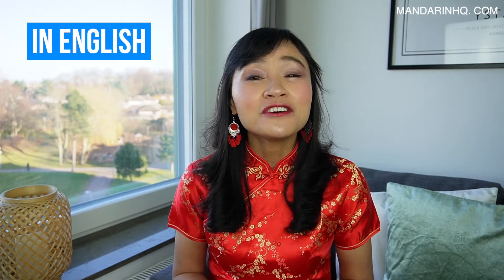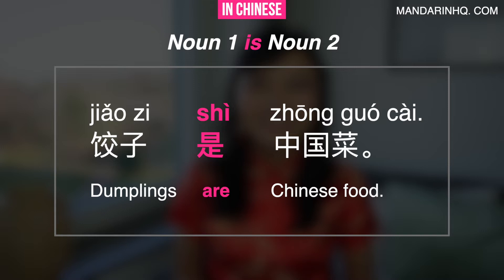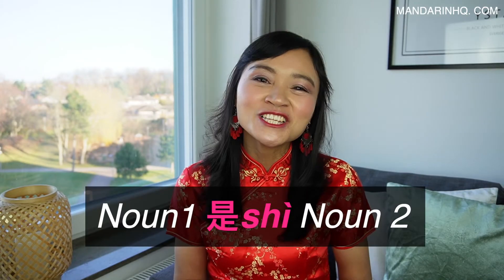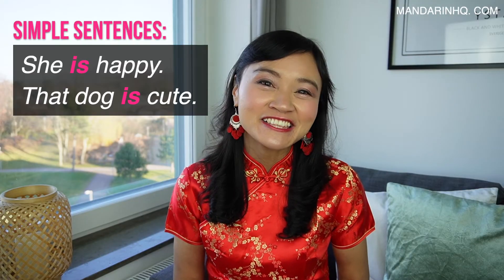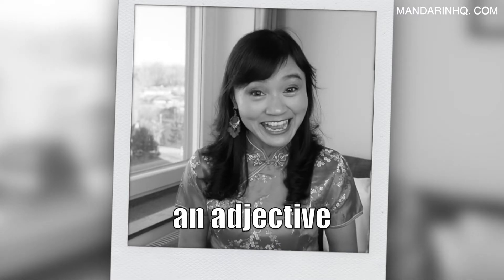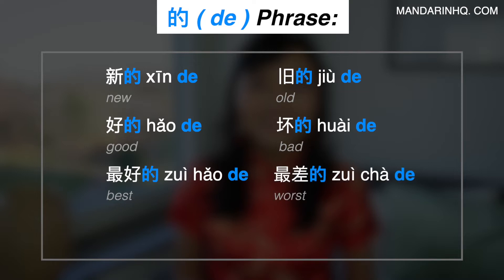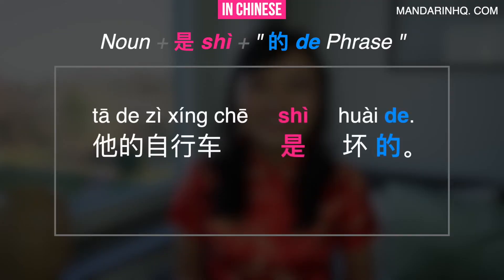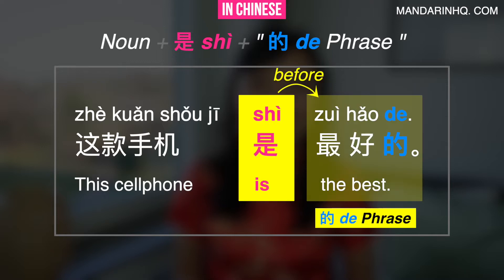Chinese Grammar: 99% of Chinese Learners Make This Mistake!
Are you making these common mistakes with “是 (shi)”，“是. 的 (shi...de)” and "很 (hen)"?
In this Chinese Grammar lesson, you'll learn when you SHOULD and SHOULDN'T use “是 (shi)” so you can avoid these big mistakes that Beginners in Chinese Mandarin often make. After watching this video you'll have 3 clear rules to help you know how to use “是 (shi)” correctly. A summary for this lesson is available

TIMESTAMPS:
0:00 Intro to this Chinese lesson
0:21 Three clear rules to use “是 (shi)”，“是. 的 (shi...de)” and "很 (hen)" correctly with lots of example Chinese sentences
6:19 Summary of the most common Chinese verb “是 (shi)” (to be).
6:53 Chinese quiz and practice how to use 是 (shi)”.
8:55 Summary of this Chinese Grammar lesson

Hi! My name is Angel Huang. On this channel I help you learn Mandarin Chinese as it's REALLY spoken by people in everyday situations. You'll find videos on...

- Mandarin Chinese Pronunciation (Pinyin Sounds, Tones, Connected speech, Accents)
- Conversational Chinese for Beginner, Intermediate and Advanced Mandarin Chinese Learners
- Authentic Chinese Street Interviews
- Mandarin Chinese Accent videos (Northern Chinese, Southern Chinese Accent)
- Practical Mandarin Chinese Phrases/ Daily Chinese Expressions
- Chinese culture
- Common Chinese Questions
- Tips and Strategies for learning Mandarin Chinese
- Learning Chinese with TV Shows- TV Series
- Learning Chinese with songs/music
- Intermediate Chinese Conversation with Pinyin and English Subtitles
- Much more...

-Angel